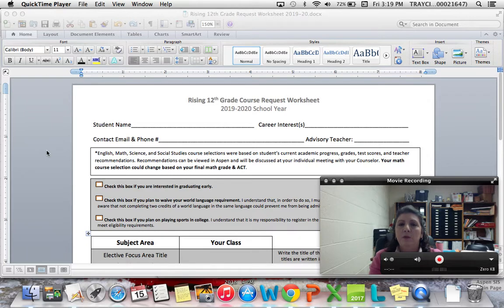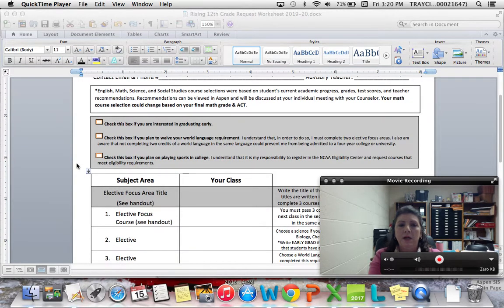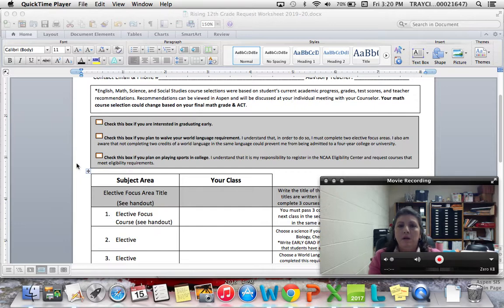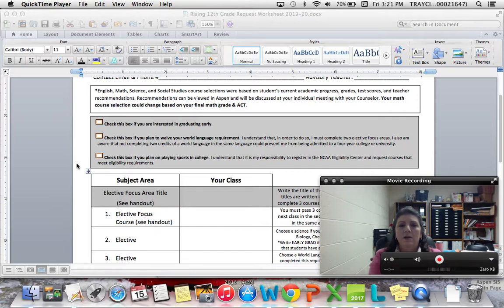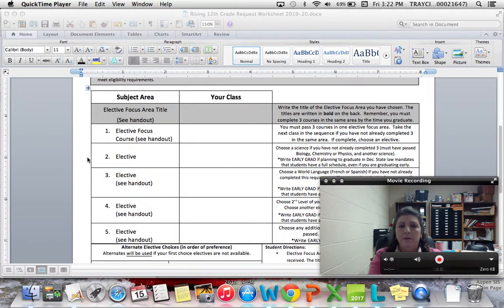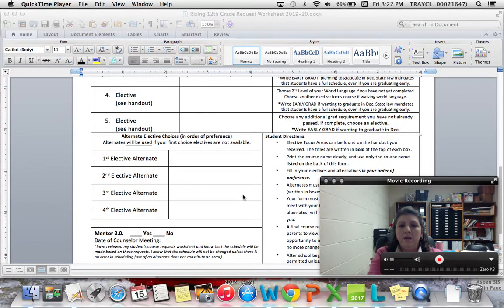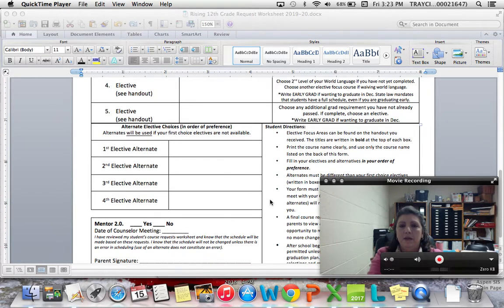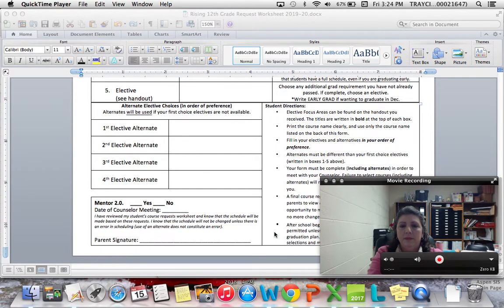Worksheet Video 12th grade